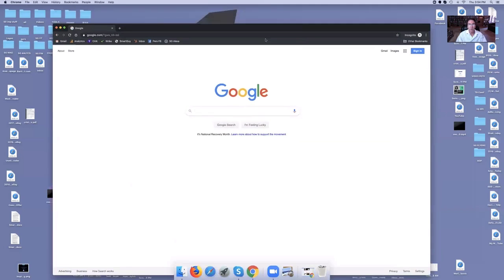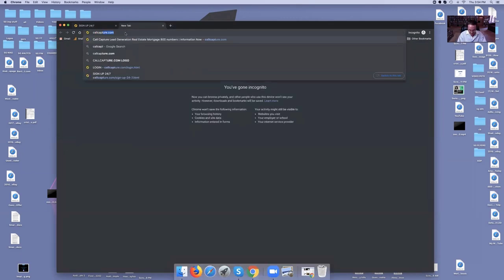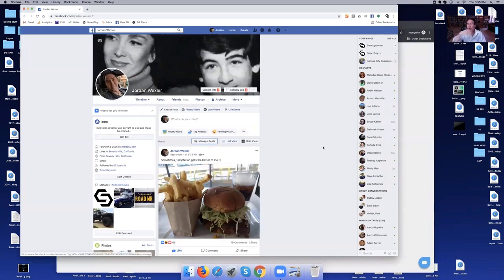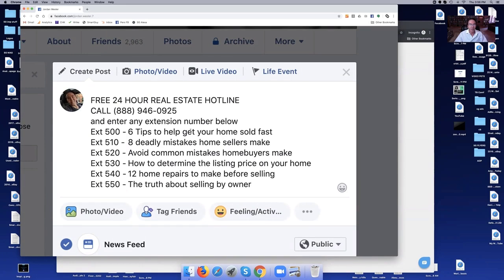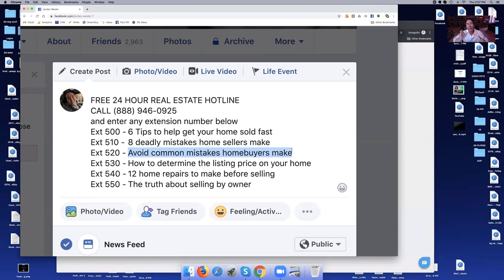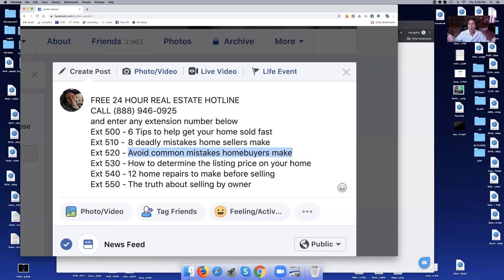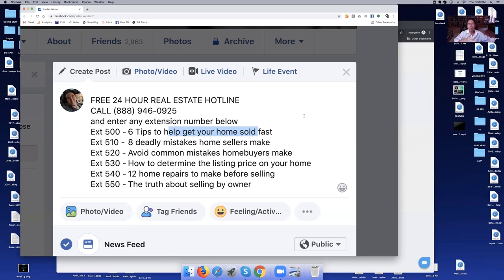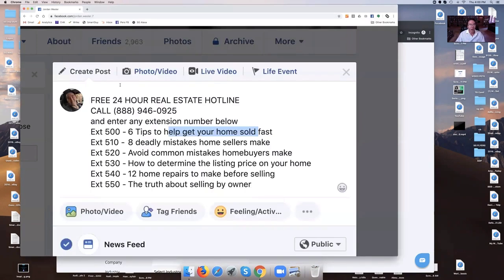Realtors Call Capture | How Realtors get more listings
Are you a Real Estate Agent who wants to sell more homes?
Watch this short video to learn how CallCapture can help you do this.
If you are a Realtor and want more listings, watch this video now.
Presented by: Jordan Wexler and Gisela Beckermann